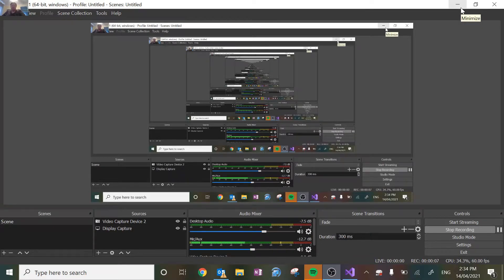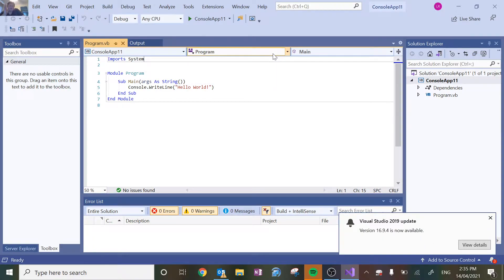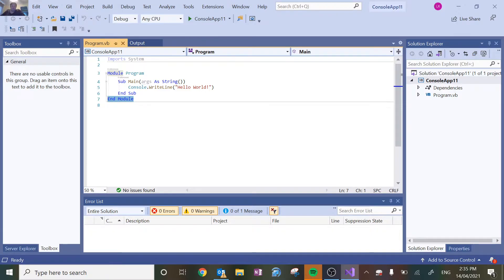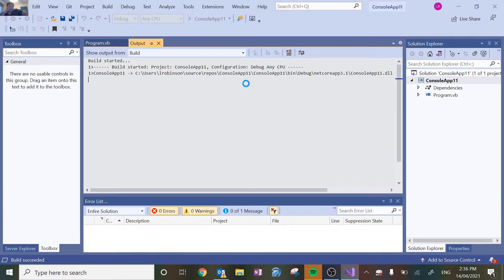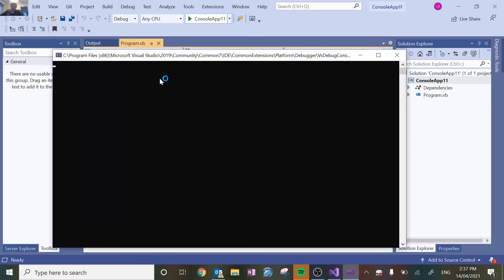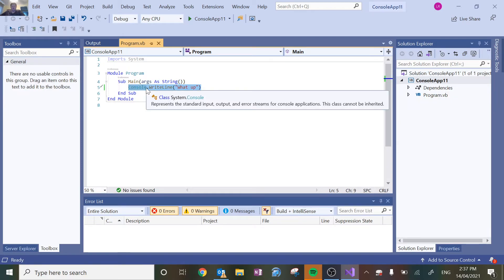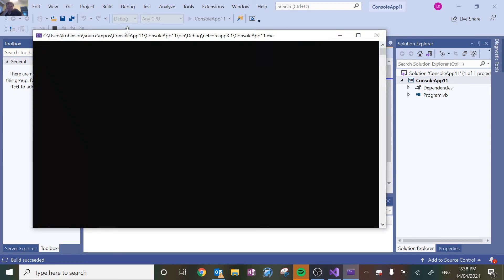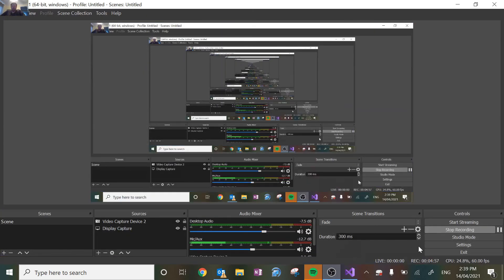Intro to VB and basic setup